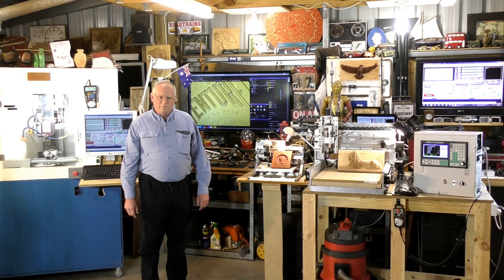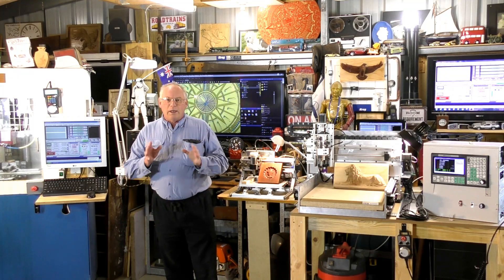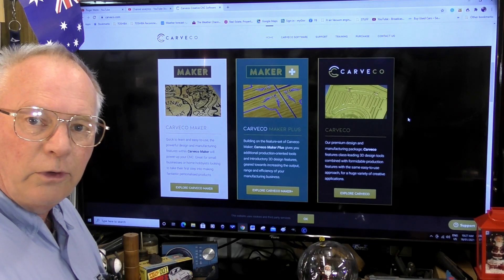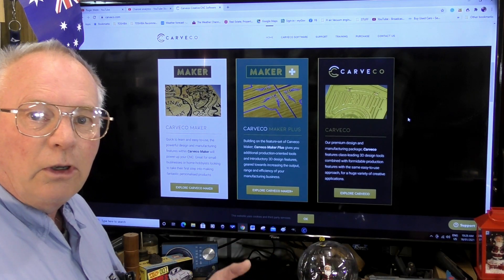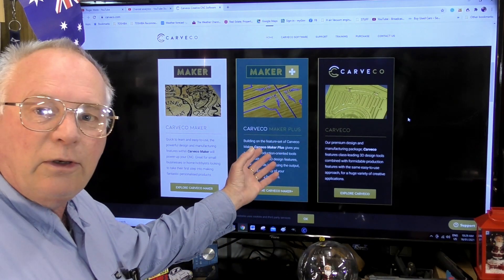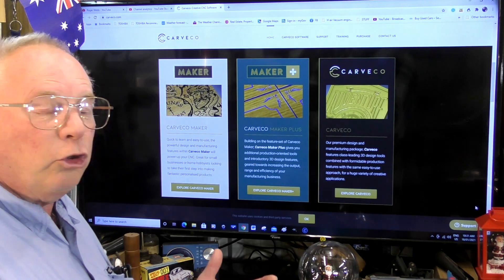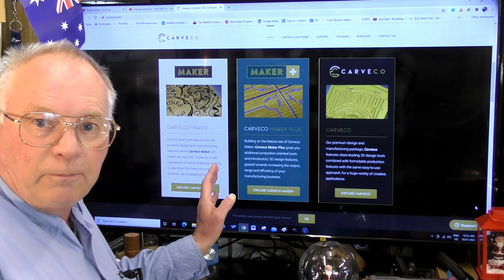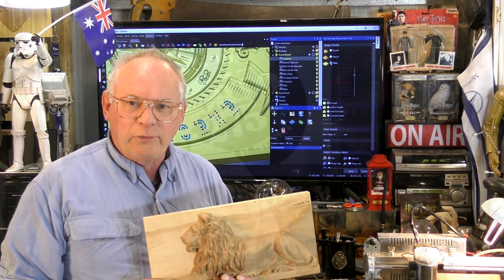Carveco 5% discount across the board, Maker, Maker+ and Carveco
MIDI CNC Router & Lathe plans and parts listing available on my Patron pages

CARVECO 5% discount code is- ROGERWEBB5798       (ONLY AT THIS ADDRESS BELOW)

Myrtle                        USD$55
Oak                           USD$55
+ shipping
This channel;